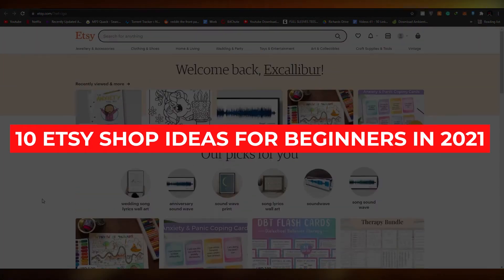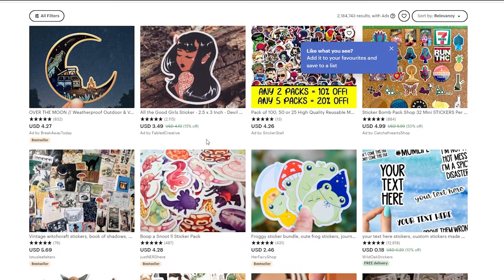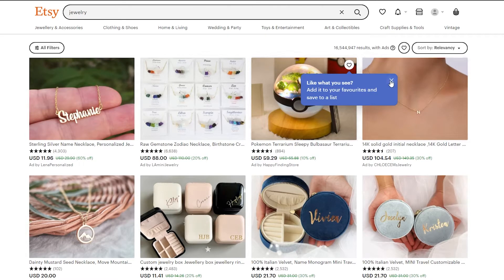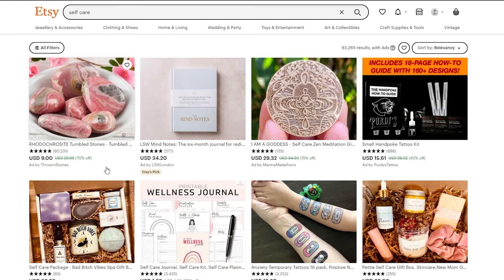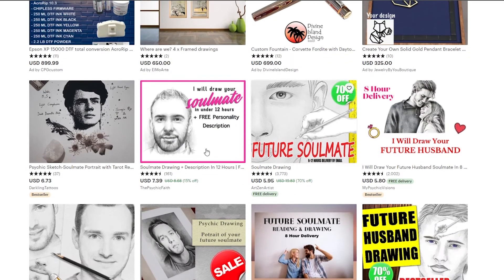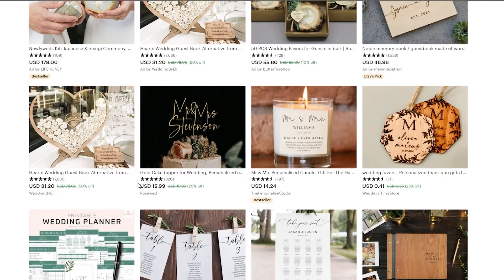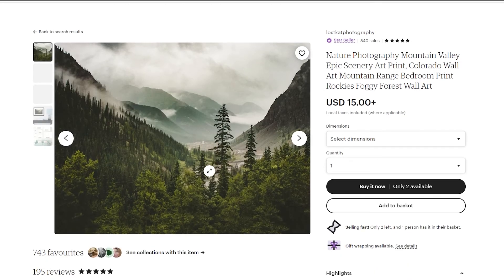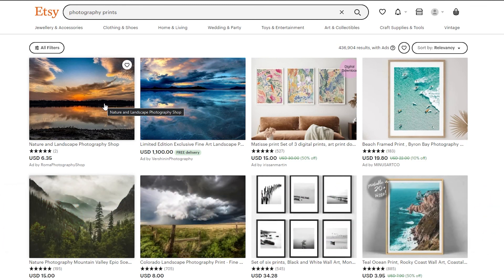TOP 10 Etsy Shop Ideas 2025 (for Beginners)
In this video I show you the top 10 Etsy Shop Ideas that you can use as Beginner in 2025 to setup shop on Etsy and Earn Passive Income While Doing So.